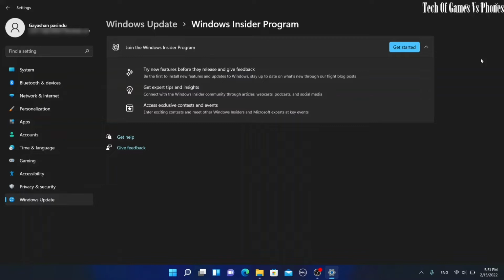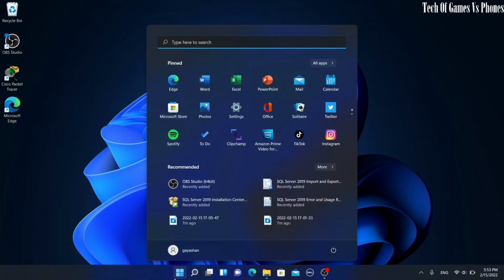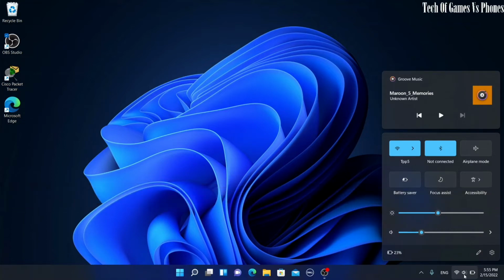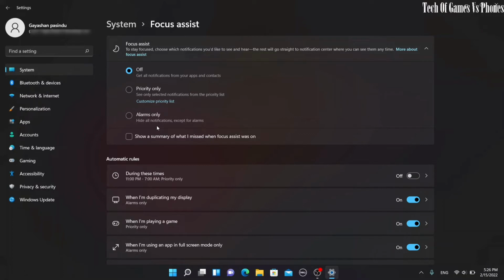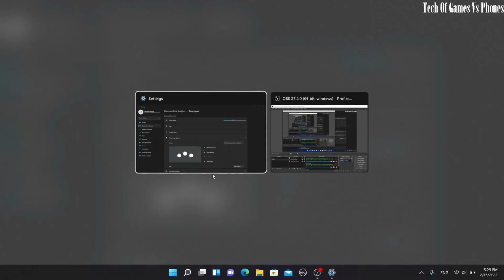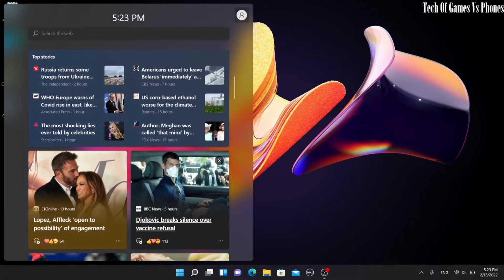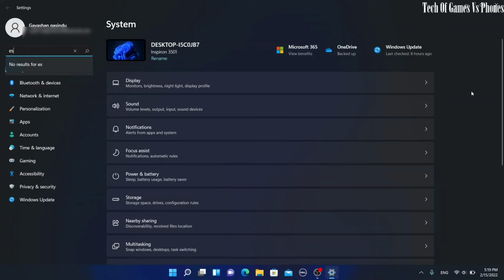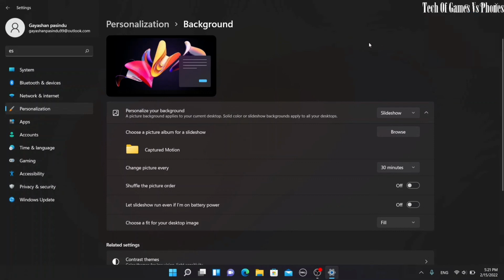how to upgrade windows 11 free officially and windows 11 top features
Welcome to tech of games Vs phones 🎮📱

time stamps